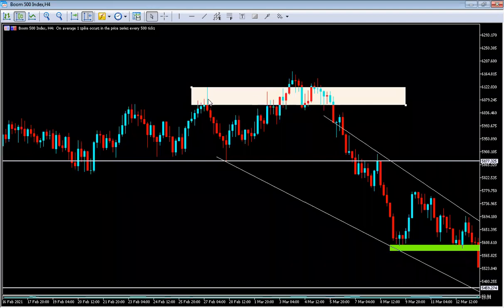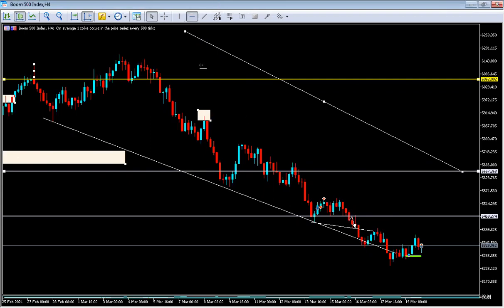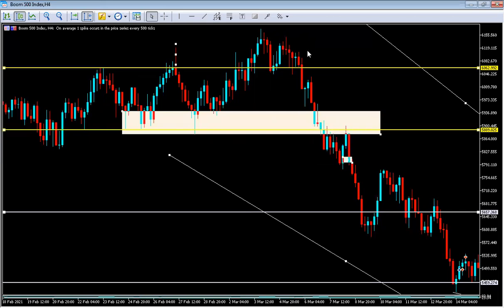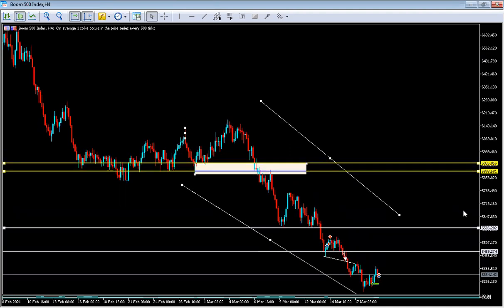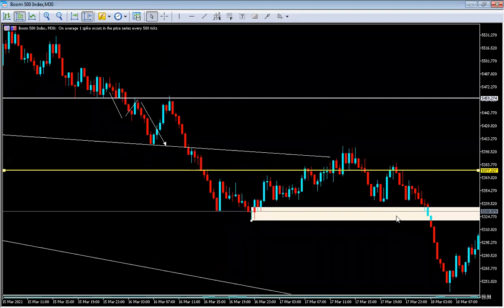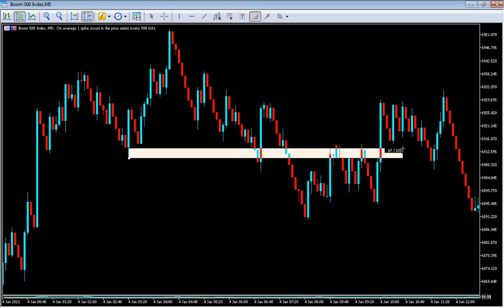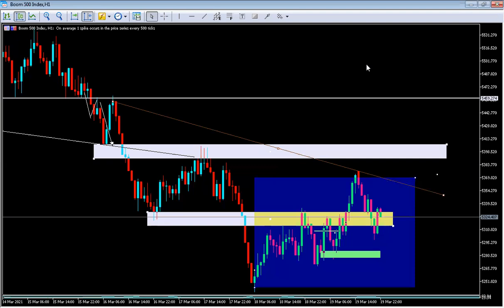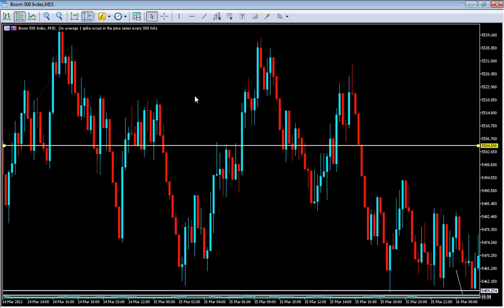finding support and resistance for boom and crash vid2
This is the second video that was made out of the live zoom training that I had with my traders, to teach then a perfect way to spot out support and resistance with zones on for boom and crash.